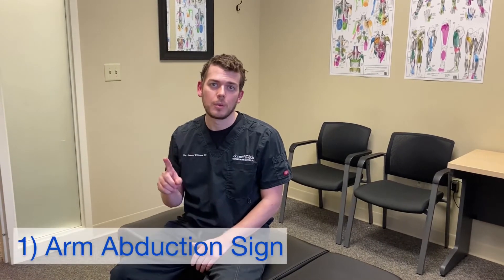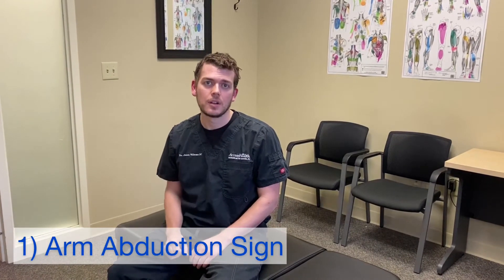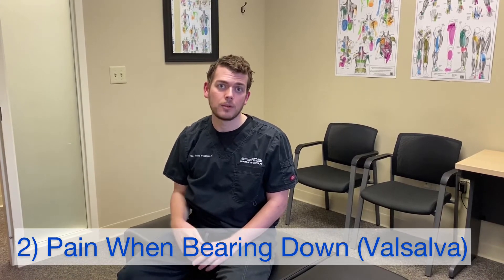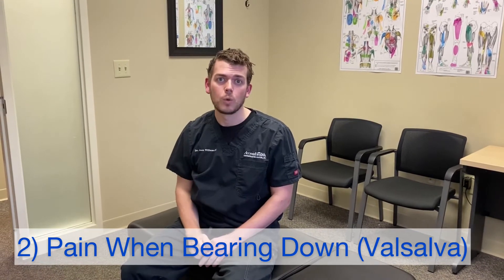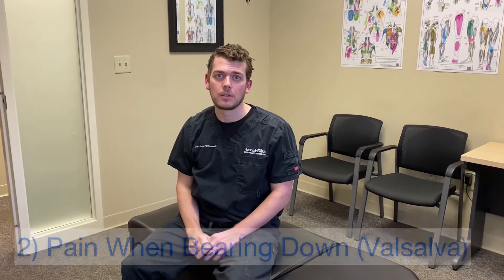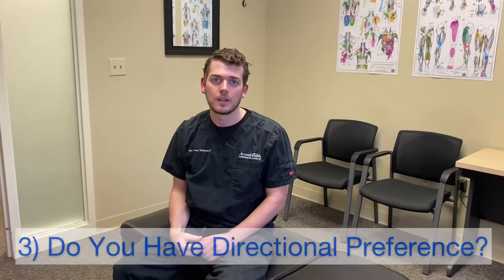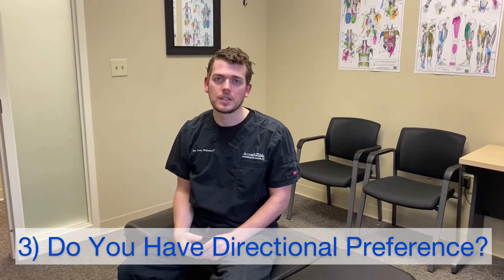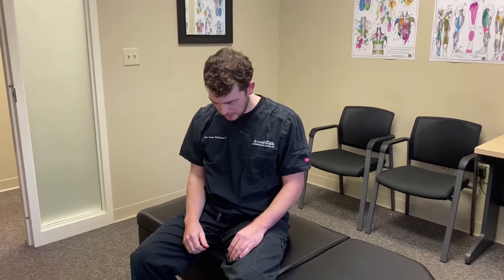How do I Know if I Have a Slipped Disc? THREE Signs of a Cervical Disc!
I'll show you THREE signs of a slipped cervical disc that you can perform by yourself at home to answer your questions of "How do I know if I have a slipped disc?" A slipped disc is a common layman's term for what's better described as "disc displacement" in the rehab and medical community. The condition of disc displacement or slipped disc means that the inner material of the disc has displaced itself into an unfavorable position that can cause neck pain and in more advanced cases may cause pain, tingling, numbness, or shooting discomfort in the shoulder, upper back, or arms.

The three signs (or tests) I demonstrate are 1) Arm abduction sign, 2) Increased pain when bearing down (Valsalva Test), and 3) End range loading test. When one or more of these signs are positive it should raise your suspicion that your neck pain could be from a displaced or slipped cervical disc. In this situation, it's helpful to see a chiropractor, physical therapist, or medical doctor to get a full work-up and treatment to relieve the discomfort and fix the problem.

End range loading and nerve flossing/tension exercises (see suggested video at the end of this video) are typically the best conservative care for most cervical disc displacements. A good chiropractor will be able to teach you how to do these and get you on your way to feeling better. Medical care, many times initially, includes a Predisone dose-pack (oral steroids), muscle relaxer medications, and NSAIDs. In more severe cases or ones that don't respond to conservative care like chiropractic or PT, a doctor may suggest an ESI which is an epidural steroid injection, or a discectomy surgery which consists of removing the displaced piece of the disc material.

It's important to note that slipped disc injuries typically respond better when they're treated sooner so that they don't develop and become more severe. Also, you can be assured that these often are self-limiting, in other words, they will resolve without significant and invasive intervention but each case is unique. If you have questions feel free to drop them in the comments or check out our chiropractic care blog on many common conditions

Best of luck in your treatment and recovery!

If you want to skip to the THREE signs of a slipped disc in the neck you can do that in the chapters which are outlined here:
00:00 - Intro
00:19 - Arm Abduction Sign
00:57 - Pain When Bearing Down (Valsalva)
01:34 - Do You Have Directional Preference?